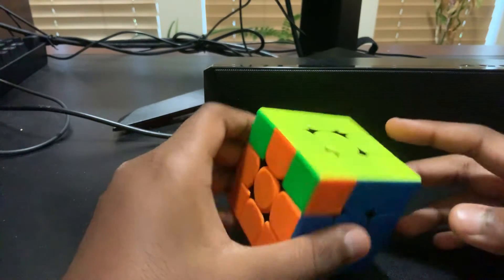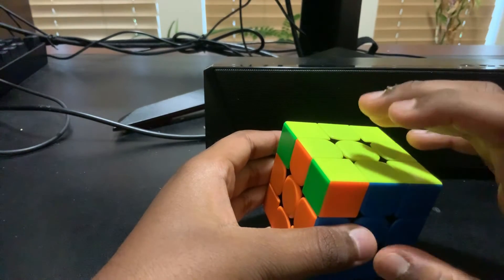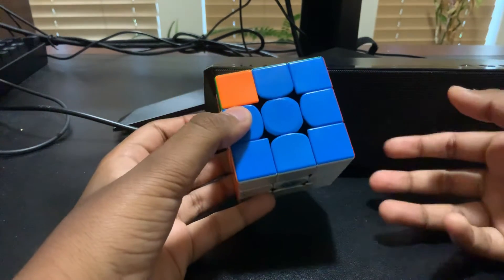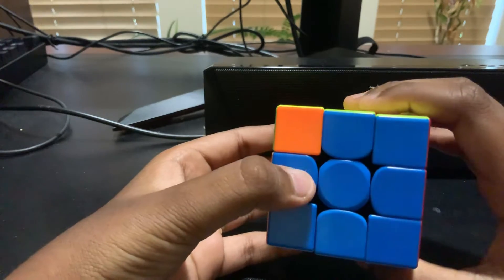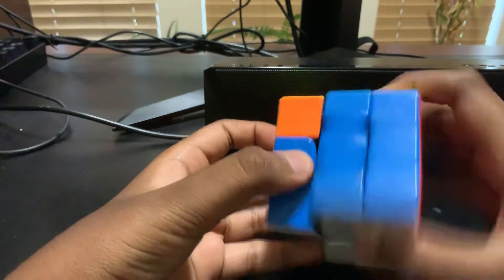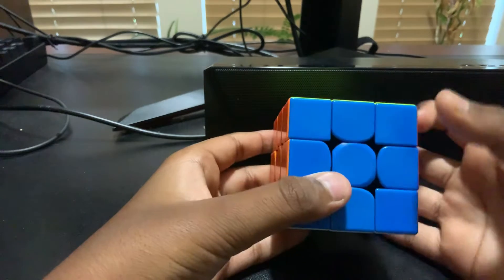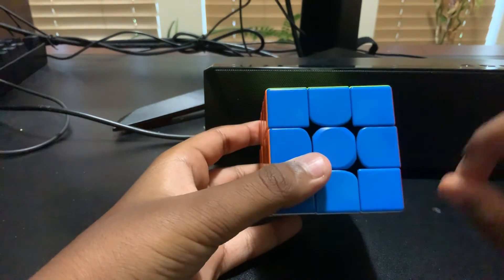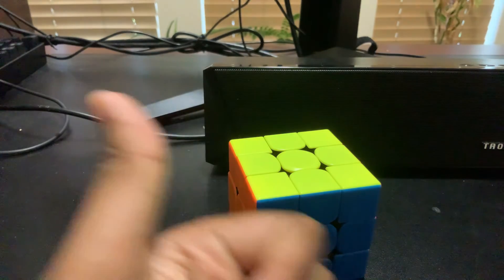Cubing Aa perm(alg in the description)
Algorithm

r U r’ U’ r’ F r2 U’ r’ U’ r U r F’ U